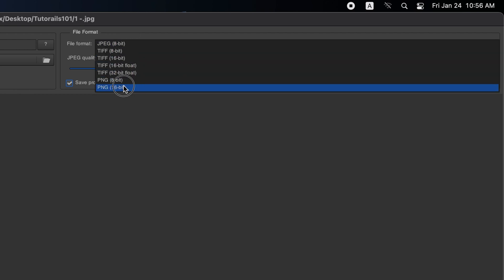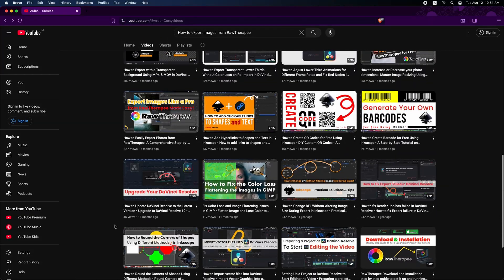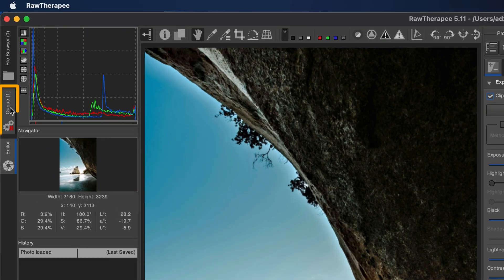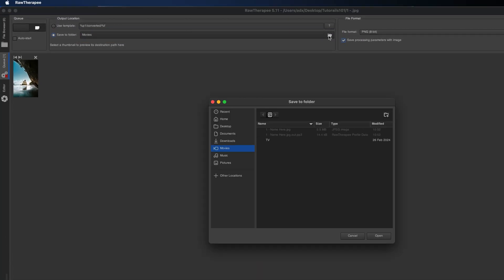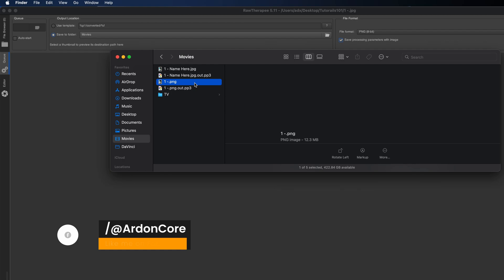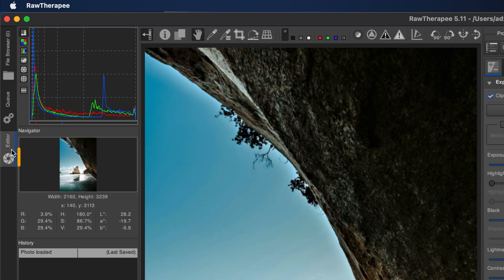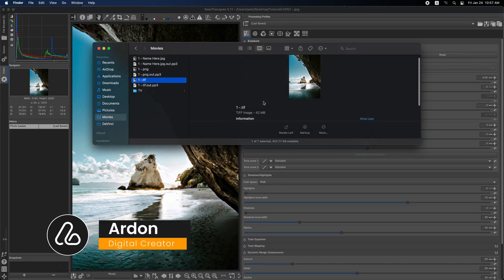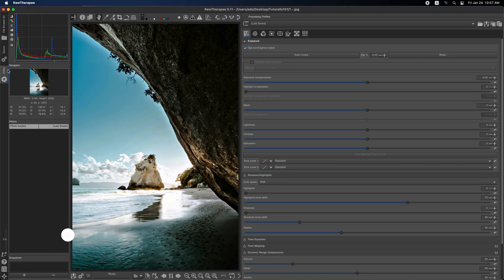How to Batch Export Photos in RawTherapee: One-Click Workflow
Unlock One-Click Exports in RawTherapee!
Master the fastest way to export your edited photos with just a single click. In this tutorial.

You’ll learn how to:
• How to Make RawTherapee Export Images in a Single Click
• How to Configure RawTherapee for Batch Image Export

RawTherapee is a powerful, open-source image processor. supporting both RAW and standard formats, with a suite of flexible export options. To enable one-click exports, set up a batch-processing workflow combined with preset configurations that handle file format, output location, and automatic start. This setup lets you export edited images instantly with a single action.

Why watch?
If you’re tired of walking through multiple menus every time you export, this video will transform your workflow and save you precious editing time. Perfect for photographers, hobbyists, and anyone looking to streamline their post-processing.

Chapters:
0:00 • Video Intro
0:06 • Related Tutorial: How to export images from RawTherapee (Method 1)
0:21 • How to Batch Export Photos in RawTherapee Using the Queue Tab
0:59 • How to Make RawTherapee Export Images in a Single Click
1:25 • Conclusion

THANKS!